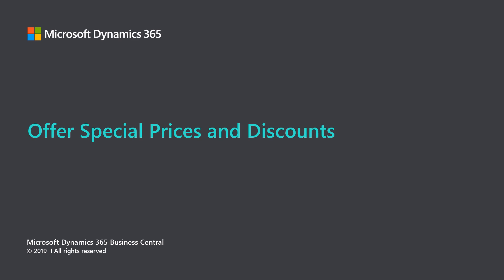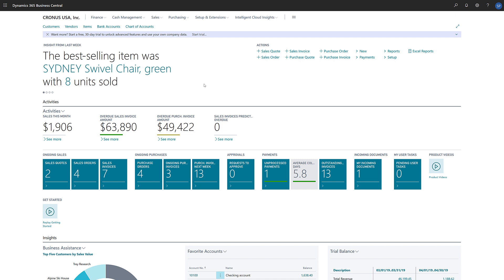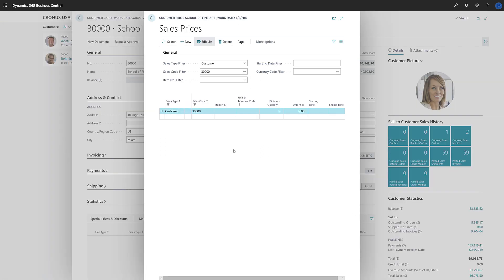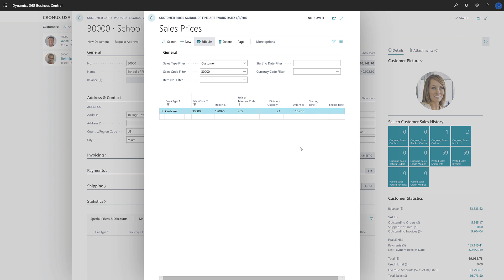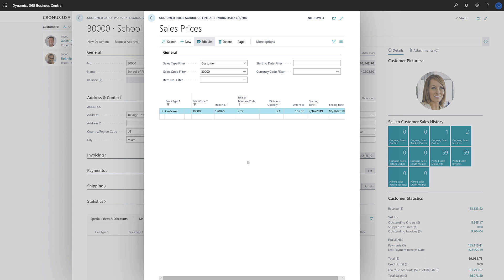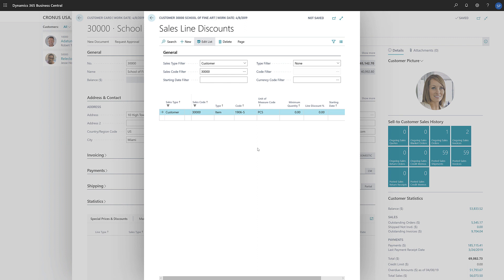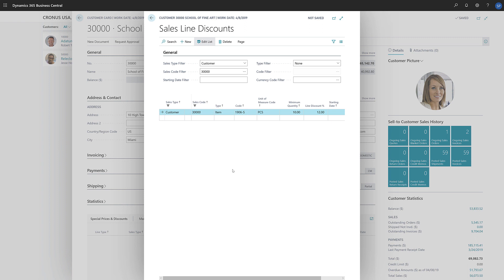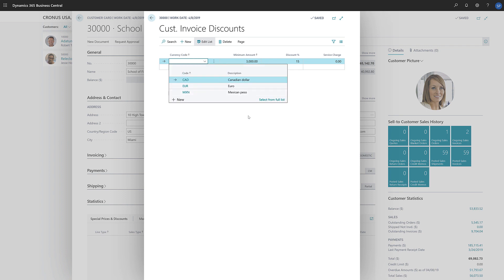How to offer discounts and special prices in Dynamics 365 Business Central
In this demo video, you will learn how to offer customers discounts and special pricing on sales using Business Central.

Microsoft Dynamics 365 Business Central is an all-in-one business management solution that helps companies connect their financials, sales, service, and operations to streamline business processes, improve customer interactions and make better decisions.